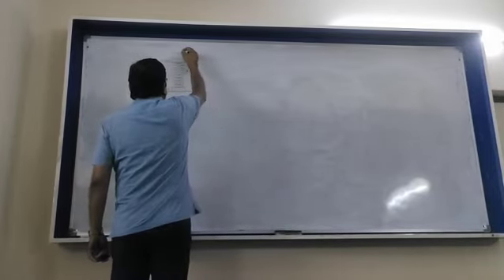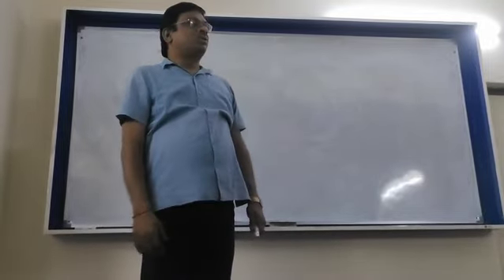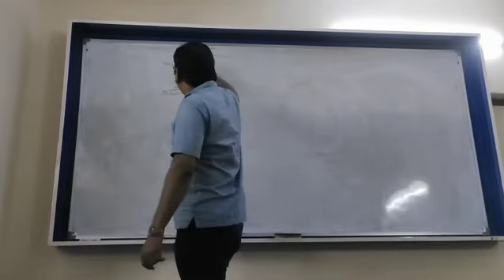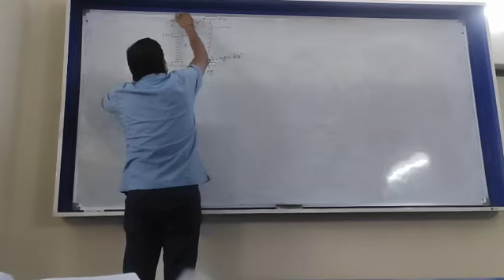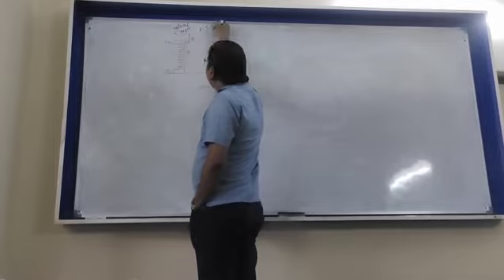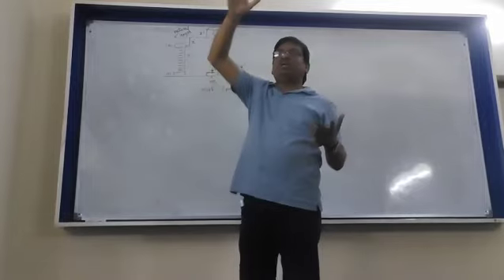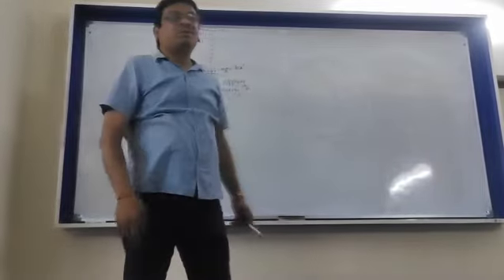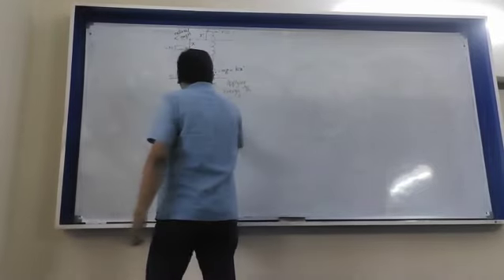I E IRODOV PROBLEM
PROBLEM BASED ON SPRING BLOCK SYSTEM